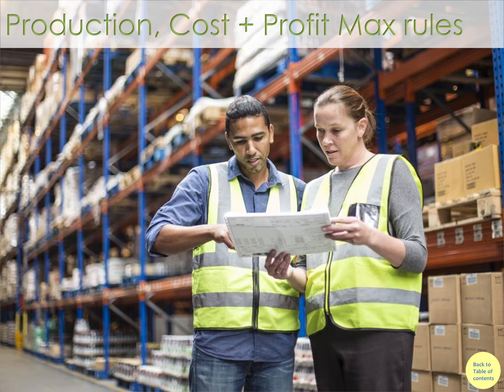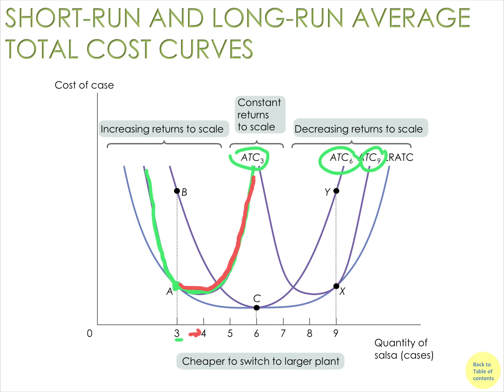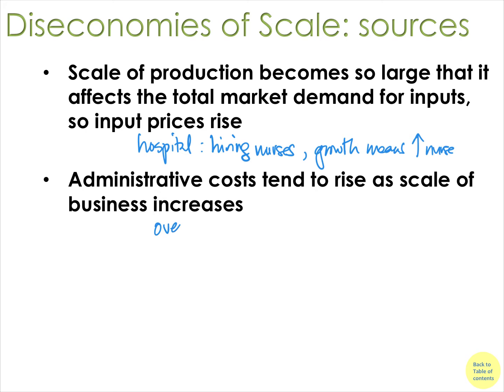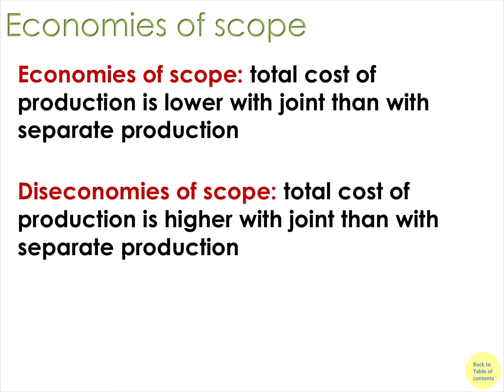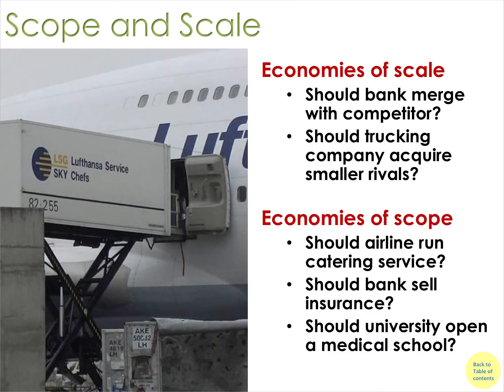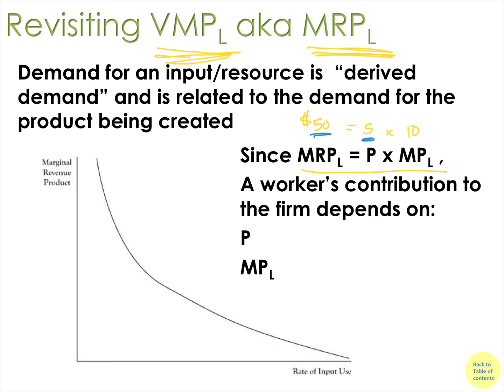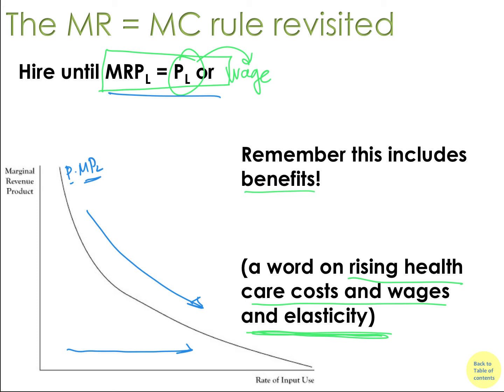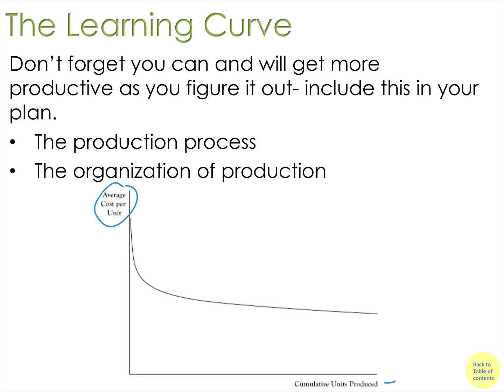long-run costs GSB 523-2.mp4